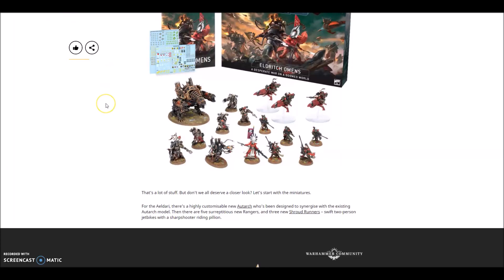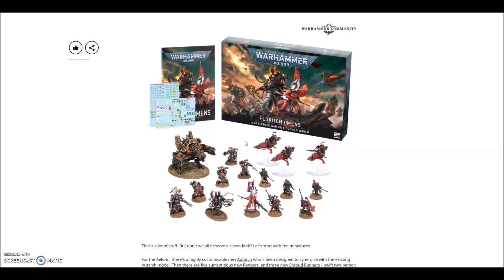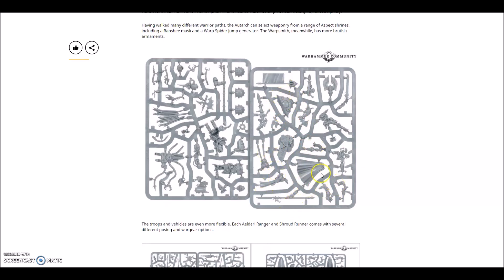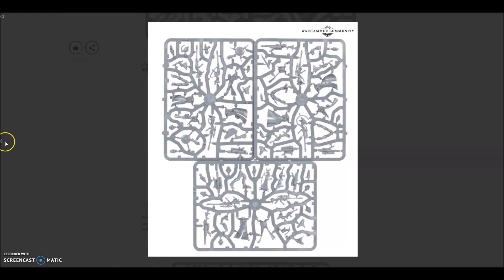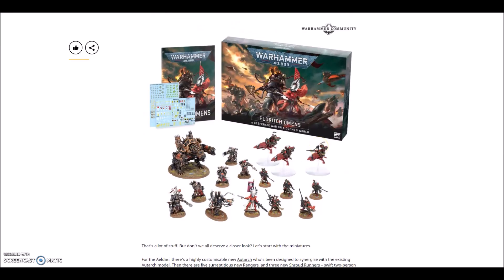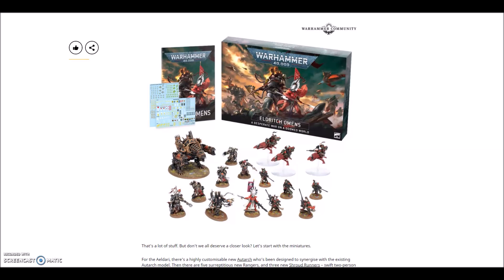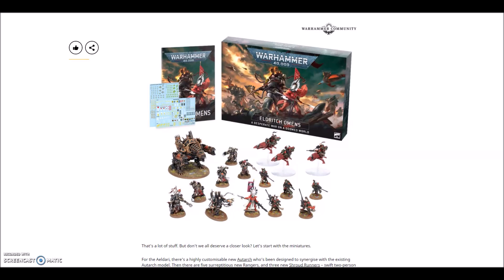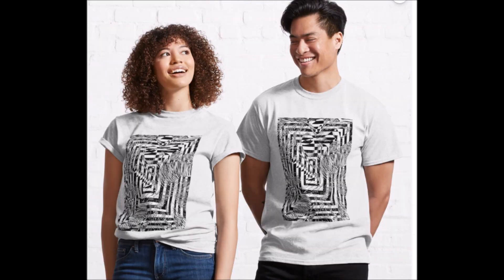Price leak, Eldritch Omen Isn't Worth It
The Price is too steep even for games workshop